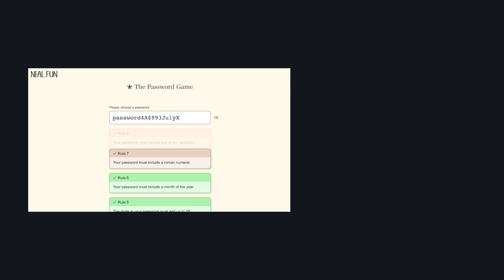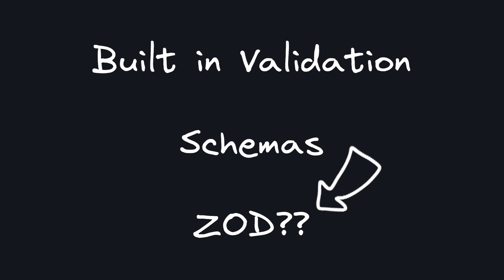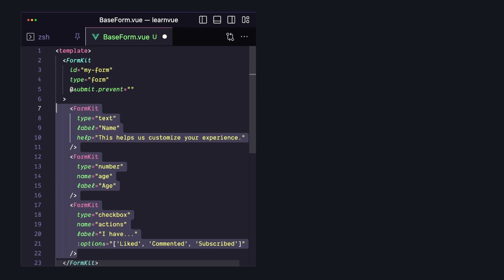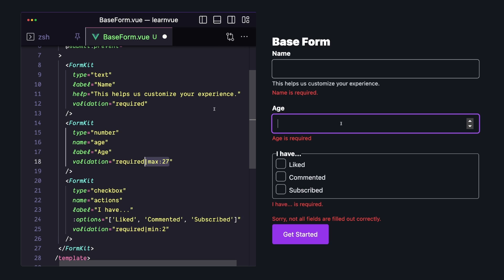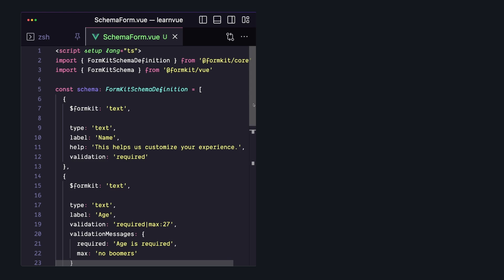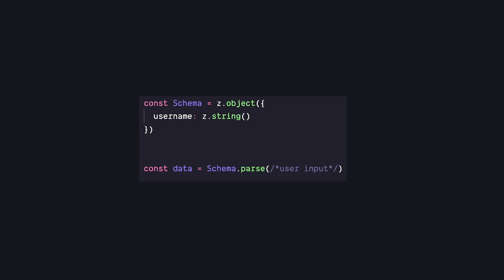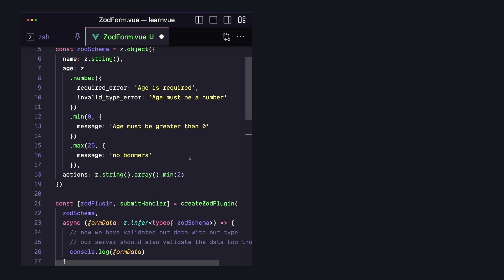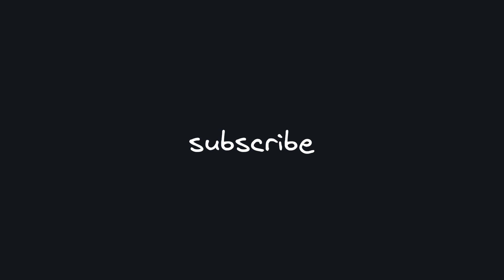My Favorite Vue Form Library